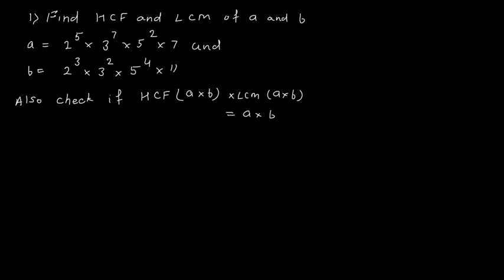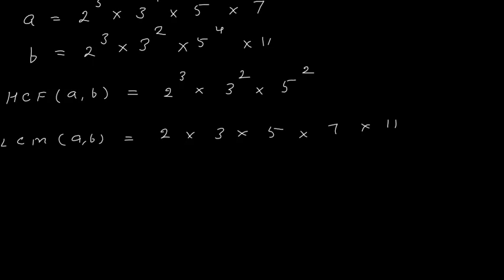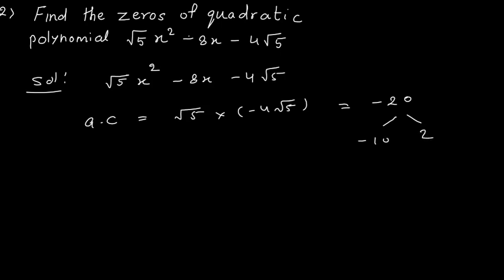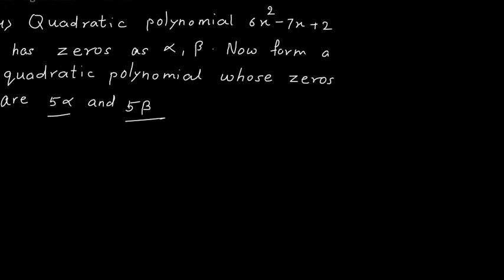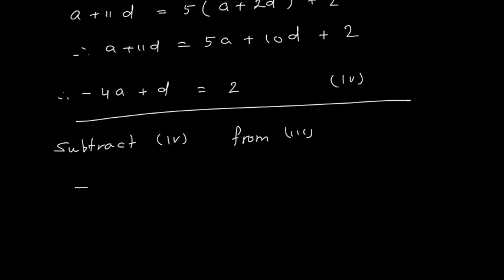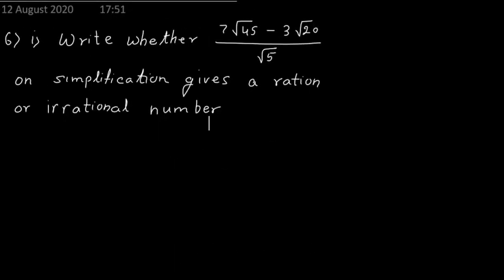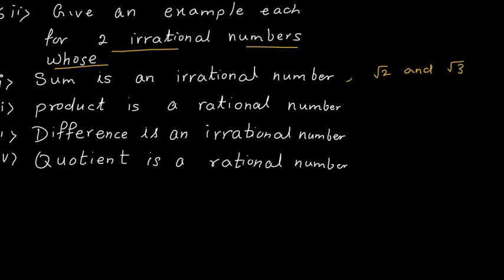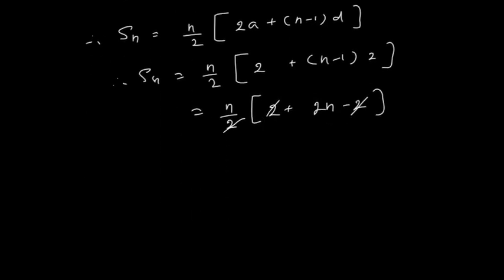CBSE | X | Mathematics | Subjective test 1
Thankyou to : Narayana E-techno

Solution to 1st subjective test.